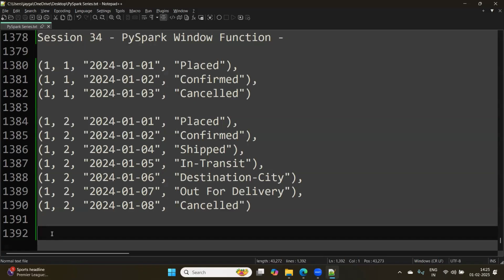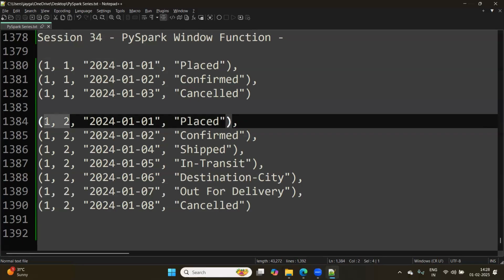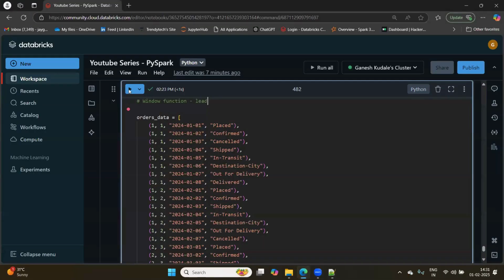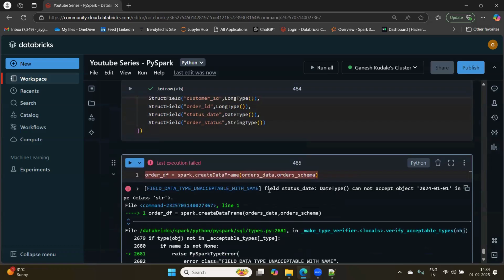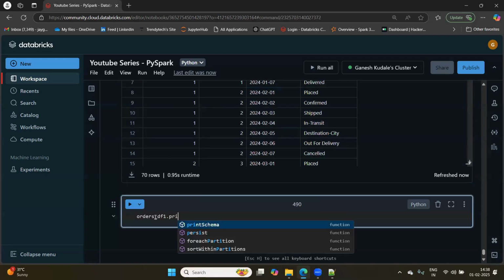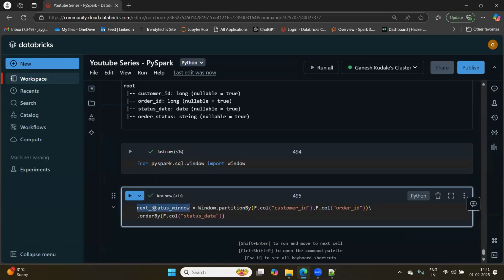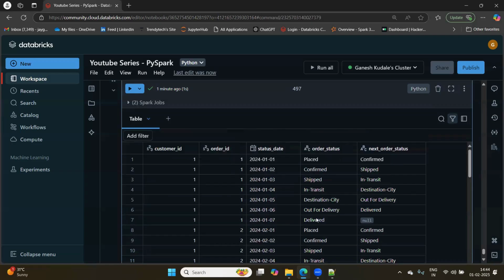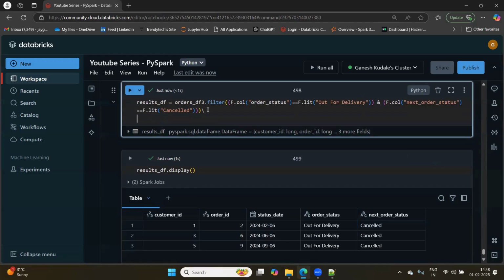Session 34 - PySpark Window Function Lead Data Frame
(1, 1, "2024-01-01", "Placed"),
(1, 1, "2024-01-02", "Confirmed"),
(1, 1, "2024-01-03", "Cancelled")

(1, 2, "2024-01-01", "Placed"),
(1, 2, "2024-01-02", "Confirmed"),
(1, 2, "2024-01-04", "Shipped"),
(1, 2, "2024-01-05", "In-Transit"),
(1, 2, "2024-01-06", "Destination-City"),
(1, 2, "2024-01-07", "Out For Delivery"),
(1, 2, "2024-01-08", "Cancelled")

paritionBy - customer_id, order_id
orderBy - date
Next from particular column, we use lead window function.

(1, 1, "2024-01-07", "Out For Delivery")
(1, 3, "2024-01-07", "Out For Delivery")

# Window function - lead

orders_data = [
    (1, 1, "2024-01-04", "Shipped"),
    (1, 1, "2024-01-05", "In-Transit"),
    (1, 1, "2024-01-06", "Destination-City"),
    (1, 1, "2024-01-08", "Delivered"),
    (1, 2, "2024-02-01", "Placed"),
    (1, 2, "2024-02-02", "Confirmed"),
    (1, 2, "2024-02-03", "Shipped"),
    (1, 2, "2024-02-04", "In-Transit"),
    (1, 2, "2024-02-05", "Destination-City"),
    (1, 2, "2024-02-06", "Out For Delivery"),
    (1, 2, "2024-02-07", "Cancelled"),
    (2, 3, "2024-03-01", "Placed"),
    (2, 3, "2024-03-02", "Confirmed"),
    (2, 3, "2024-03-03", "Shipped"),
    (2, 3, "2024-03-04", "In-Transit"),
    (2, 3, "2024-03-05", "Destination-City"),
    (2, 3, "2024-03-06", "Out For Delivery"),
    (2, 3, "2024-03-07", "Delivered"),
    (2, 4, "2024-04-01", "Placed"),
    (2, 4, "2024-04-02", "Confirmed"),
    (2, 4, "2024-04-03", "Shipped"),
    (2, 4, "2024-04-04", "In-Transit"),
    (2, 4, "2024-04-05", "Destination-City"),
    (2, 4, "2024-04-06", "Out For Delivery"),
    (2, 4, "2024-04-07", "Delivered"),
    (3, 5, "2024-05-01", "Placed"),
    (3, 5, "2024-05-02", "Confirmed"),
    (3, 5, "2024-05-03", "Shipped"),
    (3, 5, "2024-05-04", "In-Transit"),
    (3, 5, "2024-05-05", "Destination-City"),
    (3, 5, "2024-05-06", "Out For Delivery"),
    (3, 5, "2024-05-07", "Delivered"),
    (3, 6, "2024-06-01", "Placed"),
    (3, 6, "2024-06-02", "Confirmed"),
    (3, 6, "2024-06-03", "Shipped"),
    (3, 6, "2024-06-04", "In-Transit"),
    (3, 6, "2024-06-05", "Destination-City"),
    (3, 6, "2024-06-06", "Out For Delivery"),
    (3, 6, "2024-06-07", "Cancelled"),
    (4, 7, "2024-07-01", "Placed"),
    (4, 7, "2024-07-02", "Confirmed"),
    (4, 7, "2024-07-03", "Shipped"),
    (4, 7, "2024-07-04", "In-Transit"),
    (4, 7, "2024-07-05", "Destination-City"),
    (4, 7, "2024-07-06", "Out For Delivery"),
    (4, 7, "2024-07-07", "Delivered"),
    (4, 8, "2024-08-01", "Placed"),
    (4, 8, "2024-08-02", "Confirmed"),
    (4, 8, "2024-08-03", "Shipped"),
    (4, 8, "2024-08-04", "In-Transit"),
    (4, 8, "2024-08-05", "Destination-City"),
    (4, 8, "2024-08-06", "Out For Delivery"),
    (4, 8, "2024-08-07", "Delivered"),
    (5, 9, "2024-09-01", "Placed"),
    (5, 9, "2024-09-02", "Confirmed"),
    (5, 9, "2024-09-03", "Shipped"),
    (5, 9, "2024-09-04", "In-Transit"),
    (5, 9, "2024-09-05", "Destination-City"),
    (5, 9, "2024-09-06", "Out For Delivery"),
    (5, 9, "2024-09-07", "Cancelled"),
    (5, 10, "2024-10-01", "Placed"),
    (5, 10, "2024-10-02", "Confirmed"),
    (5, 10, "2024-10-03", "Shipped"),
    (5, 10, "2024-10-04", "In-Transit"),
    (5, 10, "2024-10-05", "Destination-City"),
    (5, 10, "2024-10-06", "Out For Delivery"),
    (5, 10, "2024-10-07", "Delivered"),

orders_schema = StructType([
    StructField("customer_id",LongType()),
    StructField("order_id",LongType()),
    StructField("status_date",StringType()),
    StructField("order_status",StringType())

orders_df = spark.createDataFrame(orders_data,orders_schema)

orders_df1 = order_df.withColumn("status_date",F.col("status_date").cast("date"))

orders_df2 = orders_df.withColumn("status_date",orders_df["status_date"].cast("date"))

next_status_window = Window.partitionBy(F.col("customer_id"),F.col("order_id"))\
.orderBy(F.col("status_date"))

orders_df3 = orders_df1.withColumn("next_order_status",F.lead(F.col("order_status")).over(next_status_window))

results_df = orders_df3.filter((F.col("order_status")==F.lit("Out For Delivery")) & (F.col("next_order_status")==F.lit("Cancelled")))\
.select(F.col("customer_id"),F.col("order_id"))